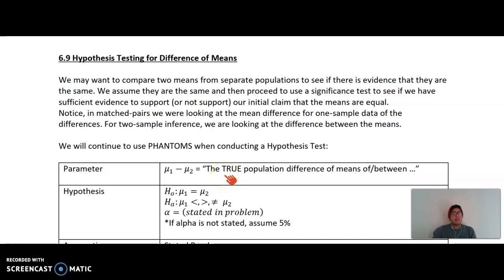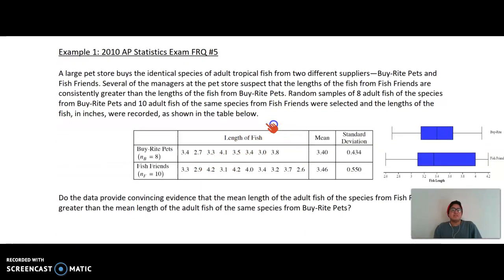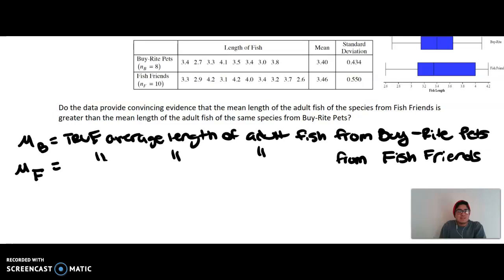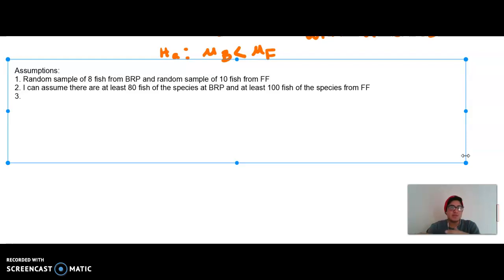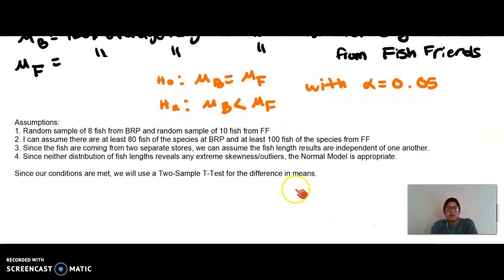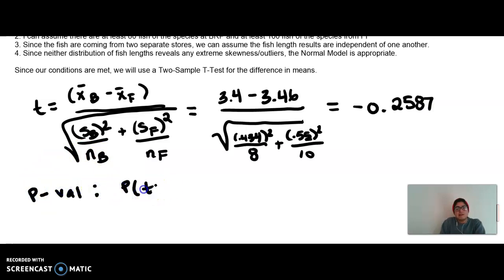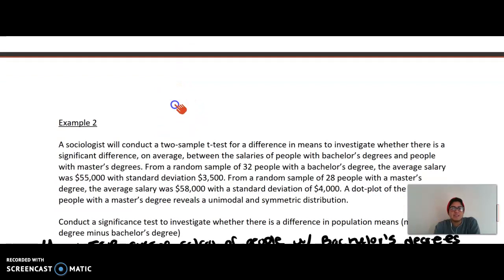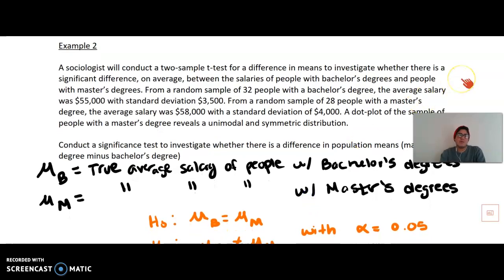6.9 Two-Sample T-Test for Diff of Means